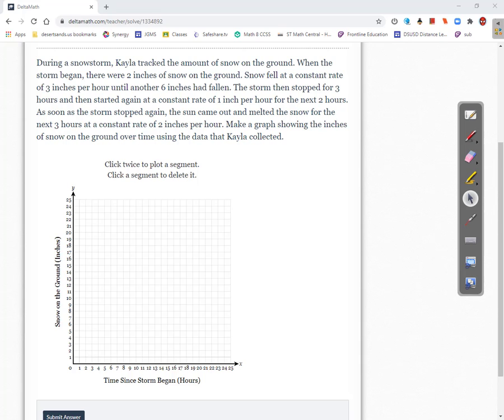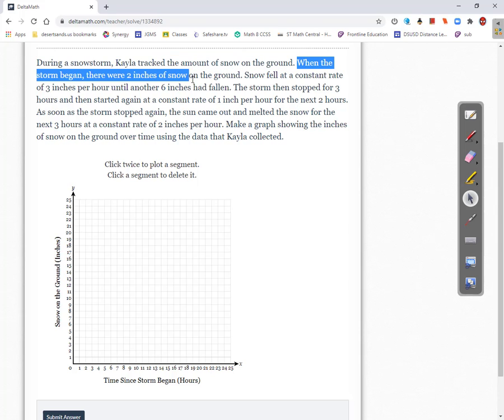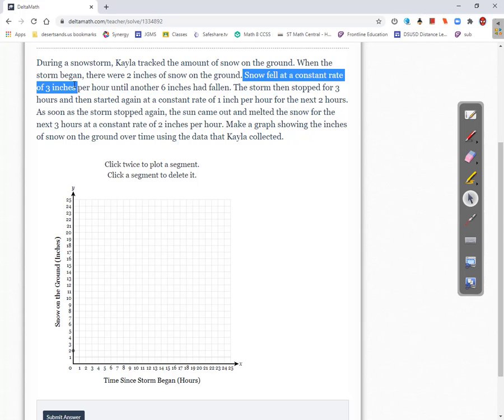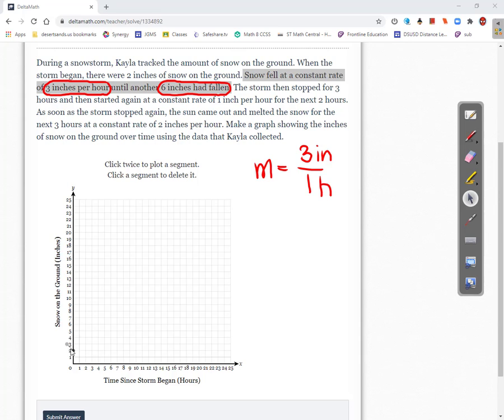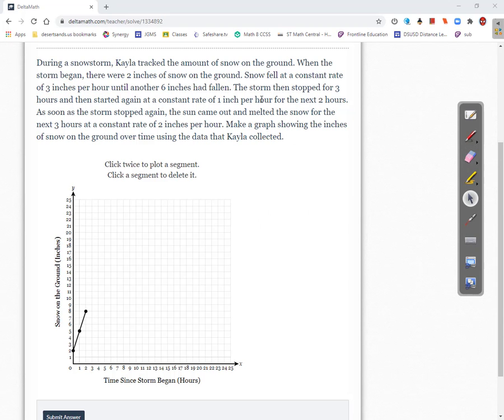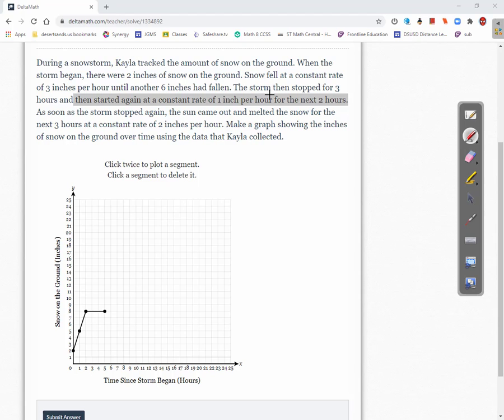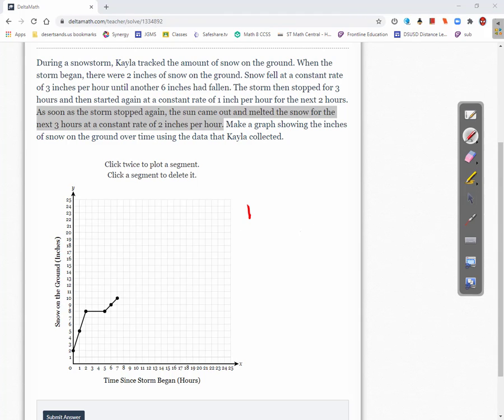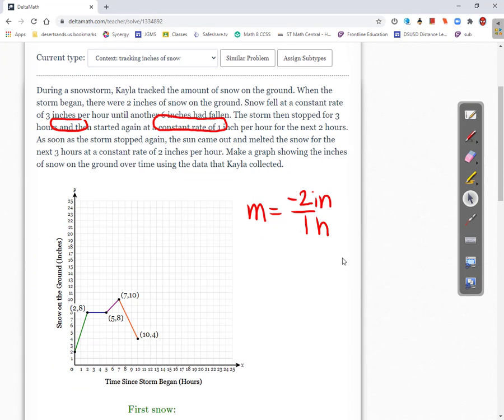SP54 Graph Stories Set 2